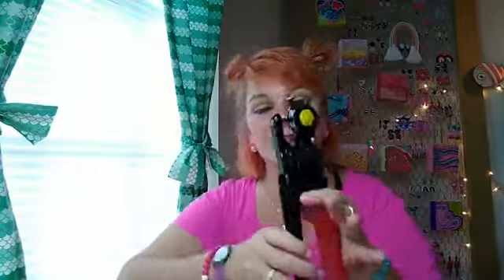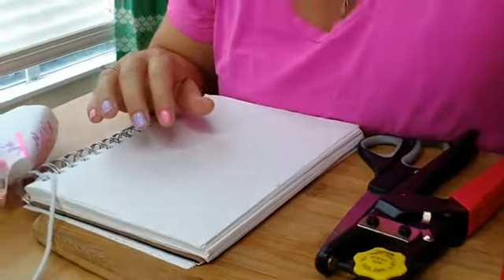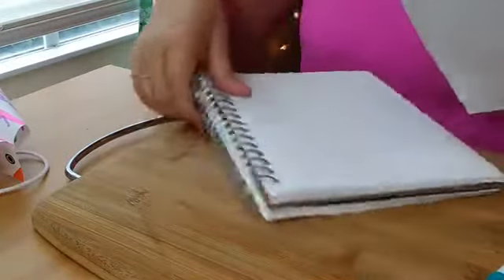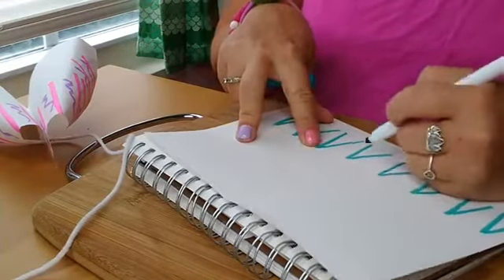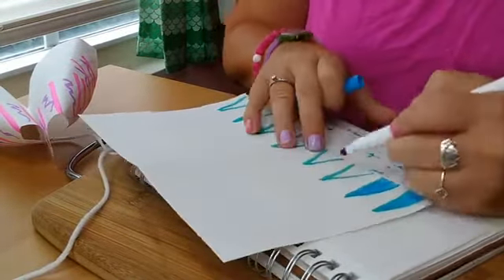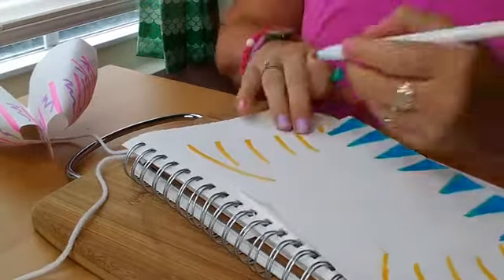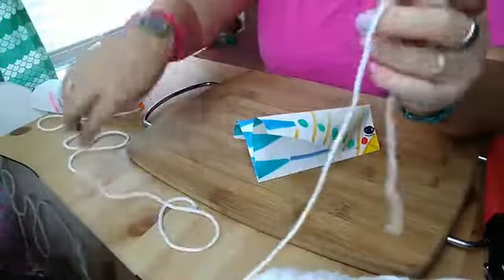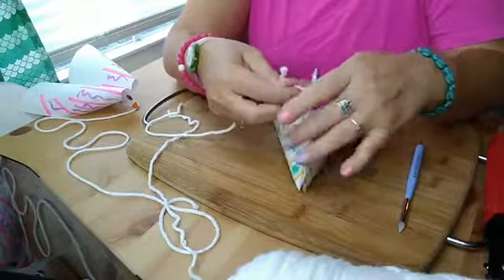Kids Craft Tutorial: Mini Paper Bird Kites | Art City LIVE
Today's Project Supply List:
Printer paper
Something to color with
String
Stapler
Hole punch (preferably small)

Original Air Date: August 13th, 2020